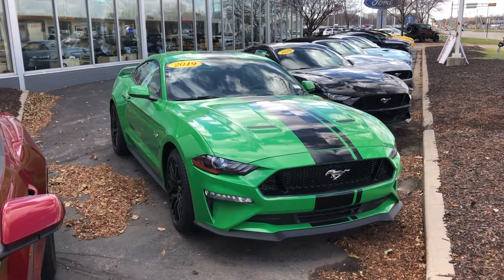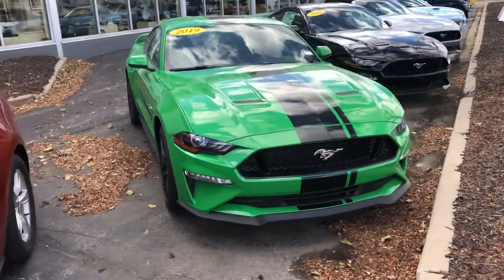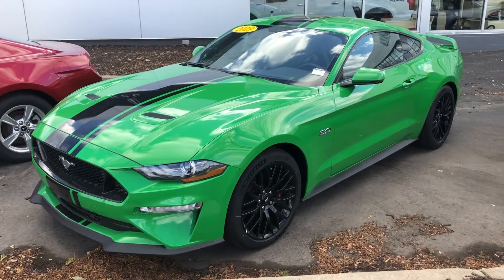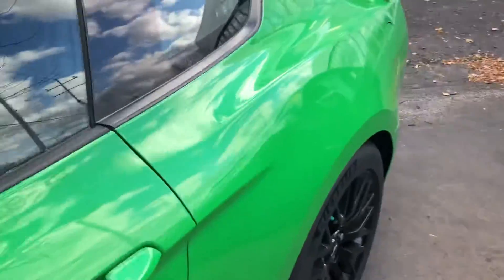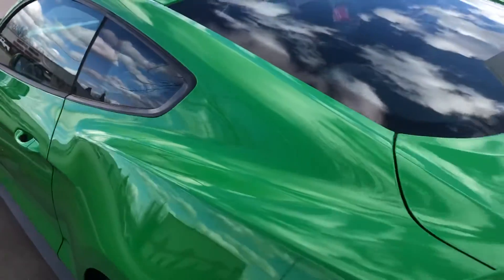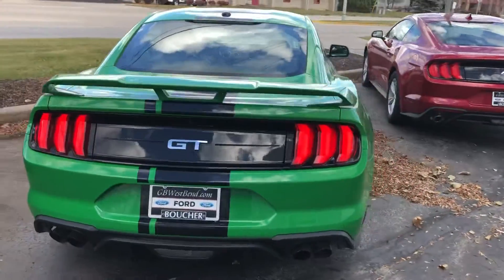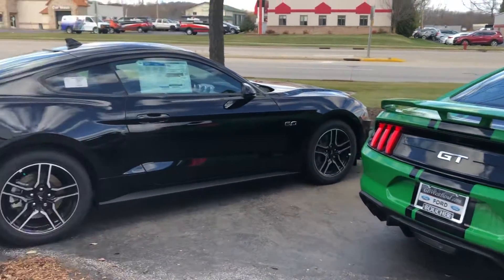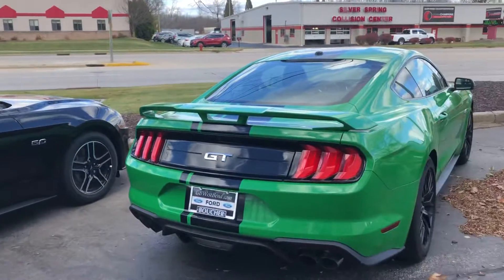New 2019 Mustang GT Boucher Ford West Bend WI